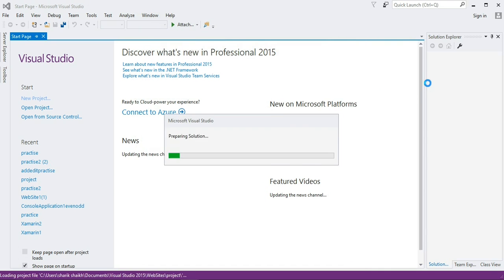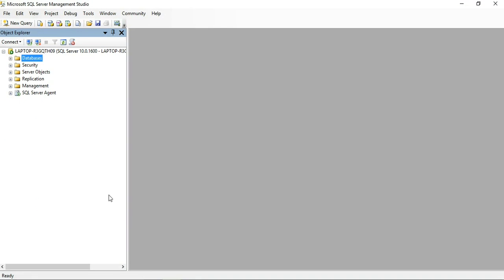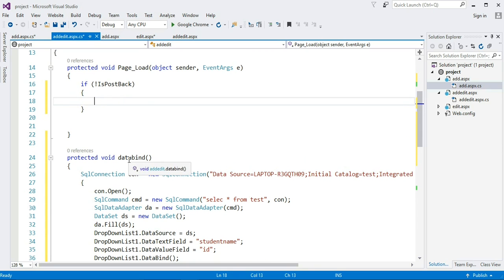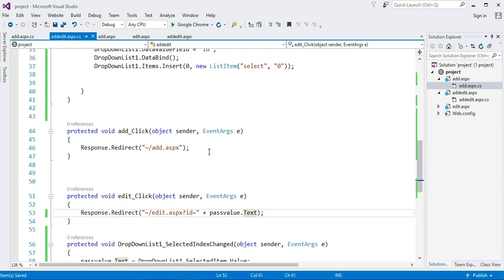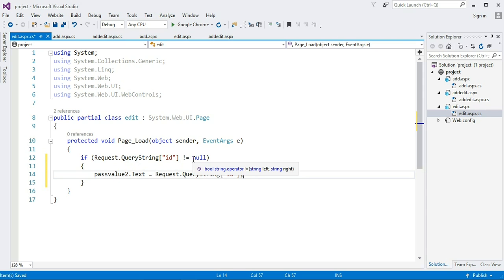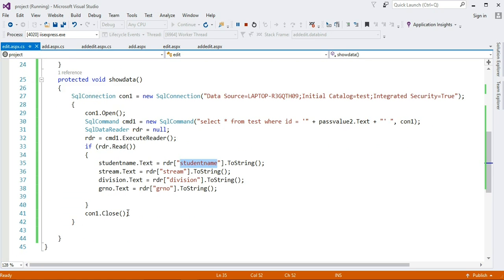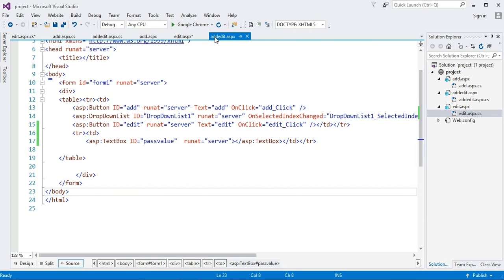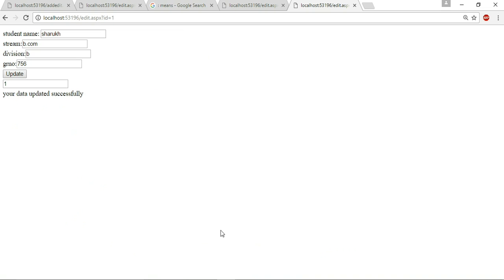asp.net - how to insert,edit,update database in sql using stored procedure in asp net c# part 2